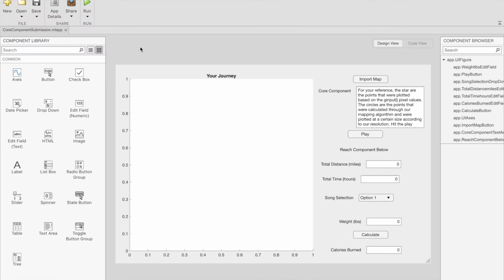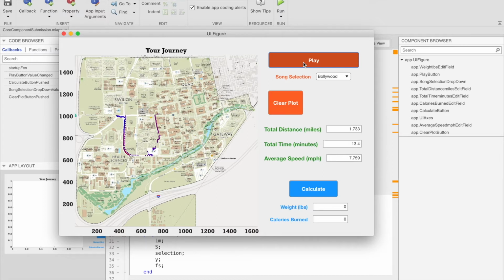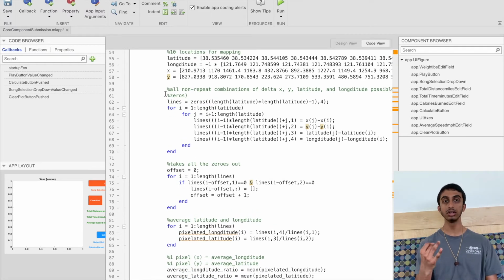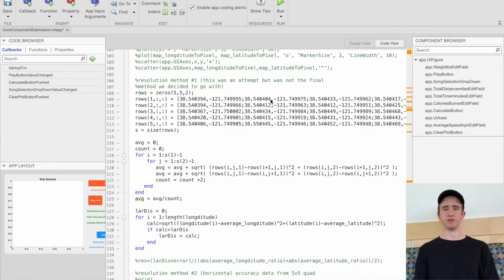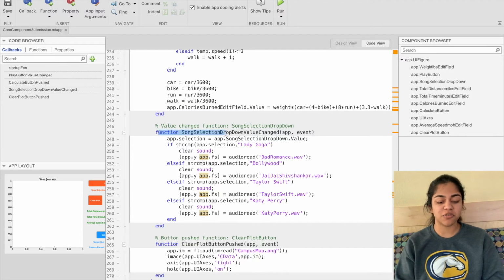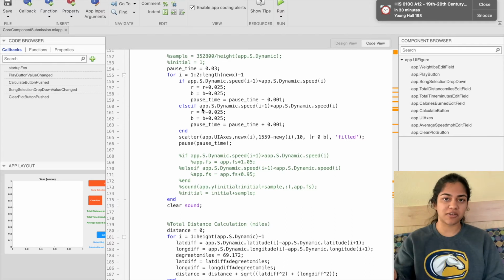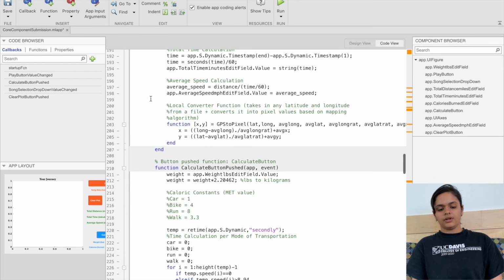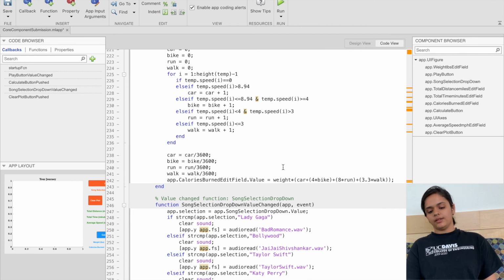ENG 6 Final Project Video | Team: Stingo Squad | UC Davis | Winter 2020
ENG 6: Engineering Problem Solving
UC Davis

Team Name: Stingo Squad

Members:
     Ashna Reddy
     David Martindelcampo
     Lovleen Kaur
     Neeraj Senthil

We do not claim rights to the songs used in our APP.